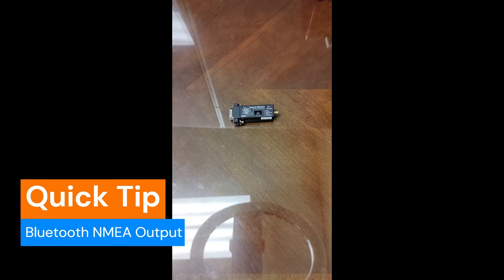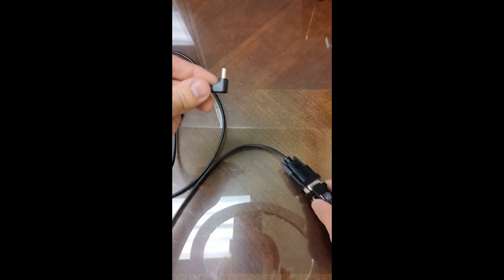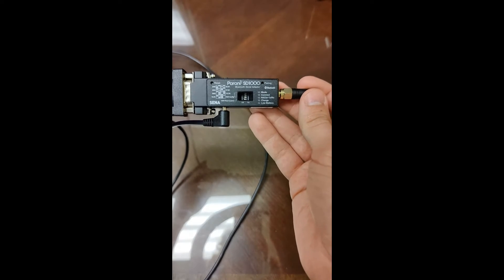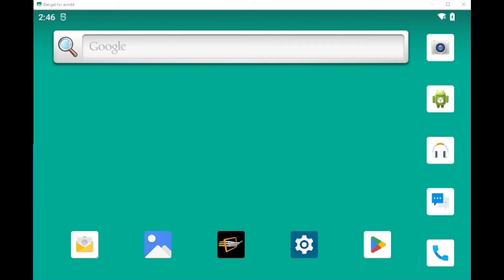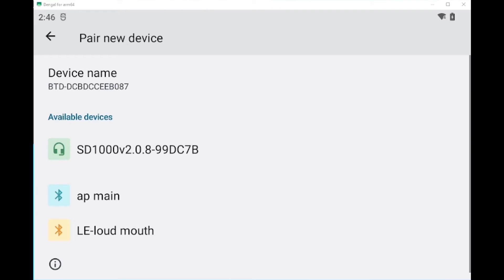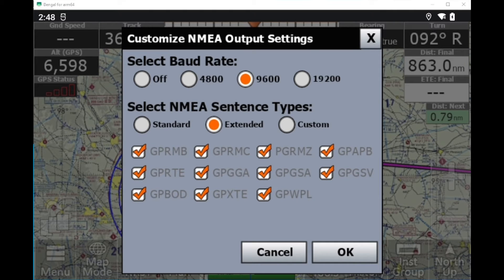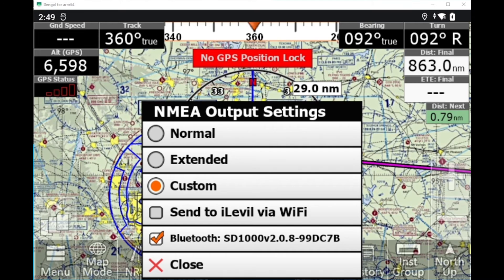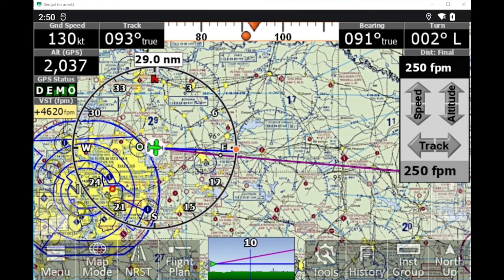Quick Tip - Bluetooth NMEA Output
Here's a quick video going over how to configure and connect a Bluetooth Serial Output device with iFly EFB!